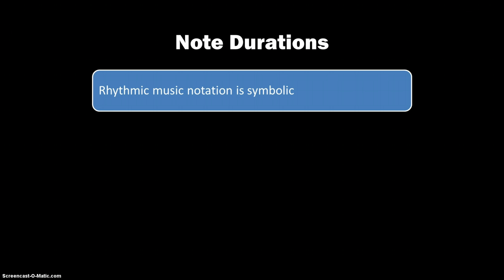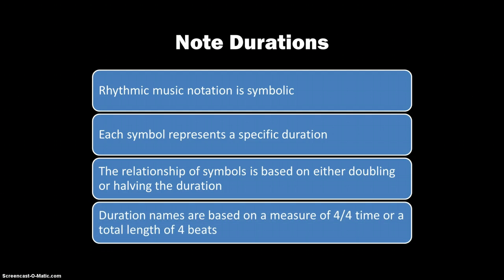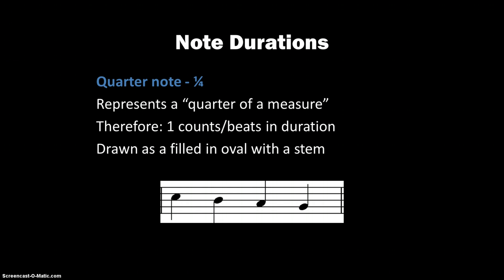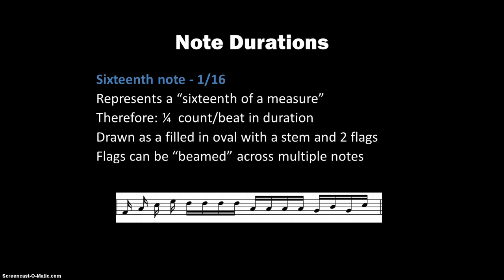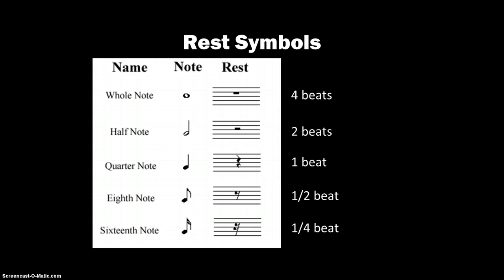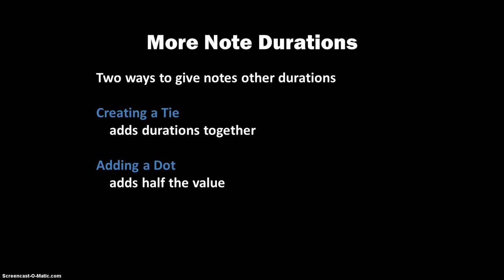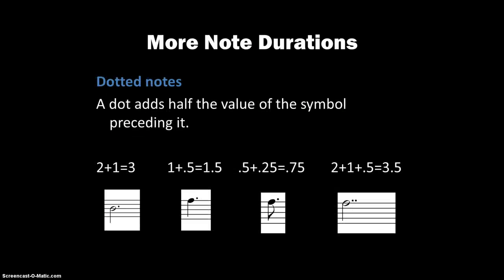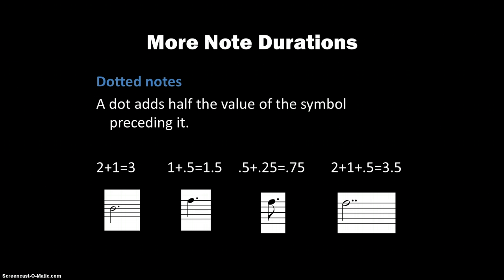101 Note Durations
theory video 101 about note and rest durations.